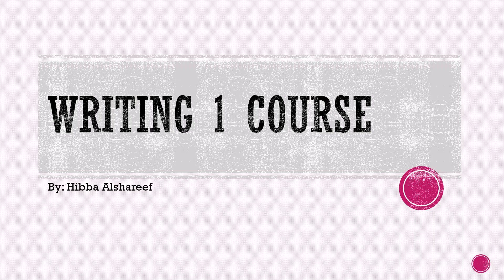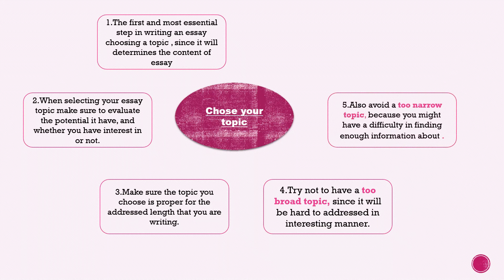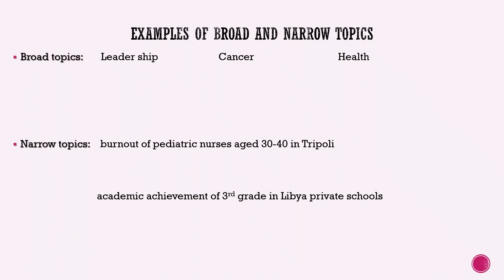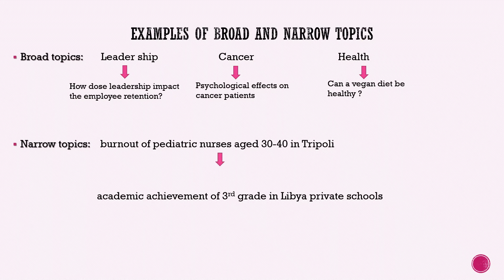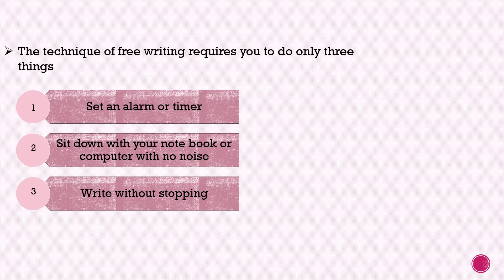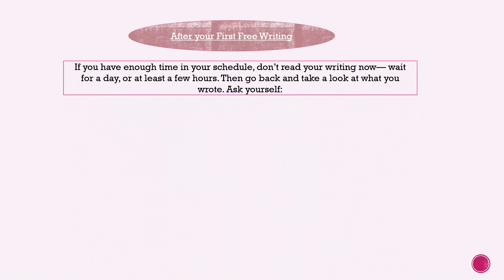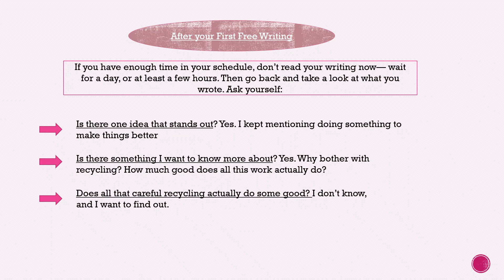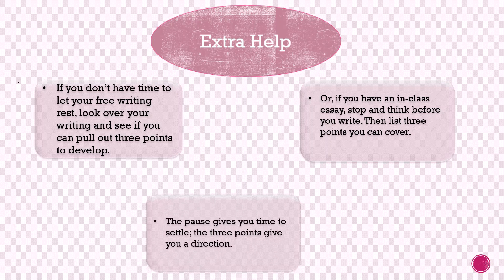Writing 1 course lecture2 part 1( Hibba Alshareef)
classroom recorded lecture